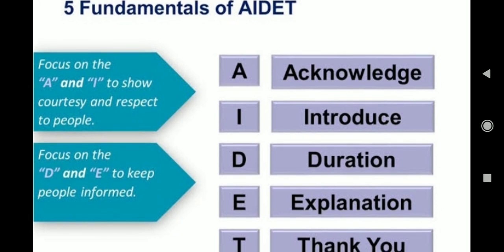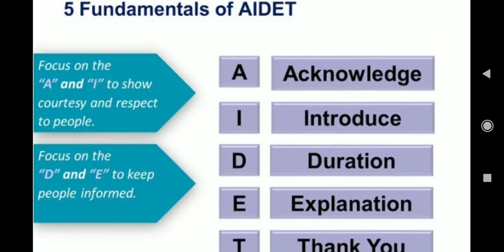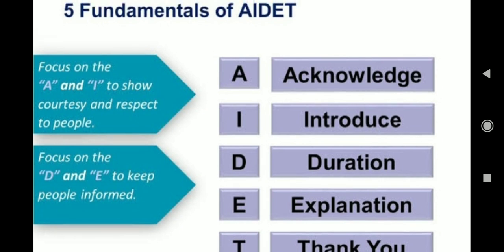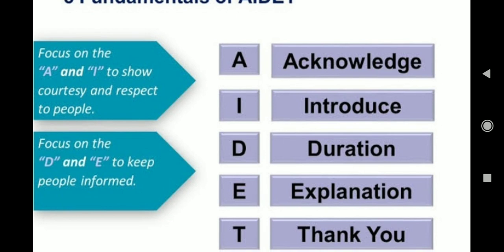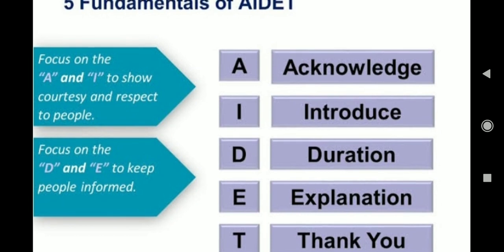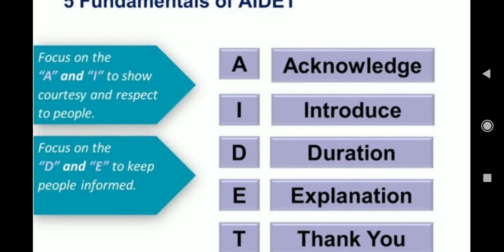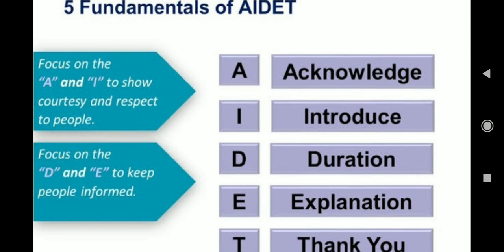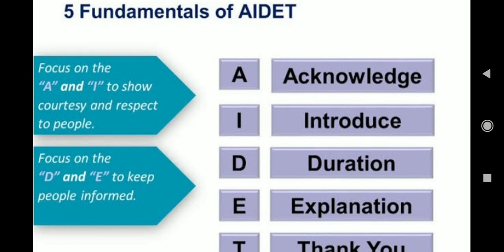Doctor patient Communication skills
A- Acknowledge
I- Introduce
D- Duration
E- Explanation
T- Thank you